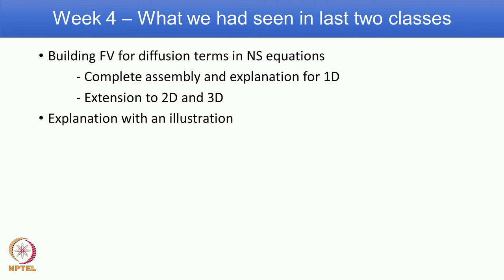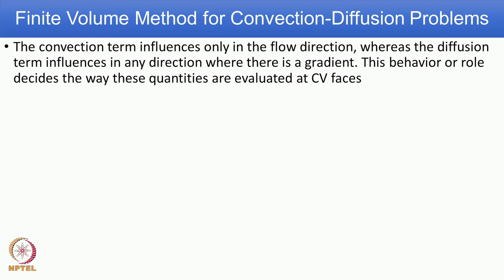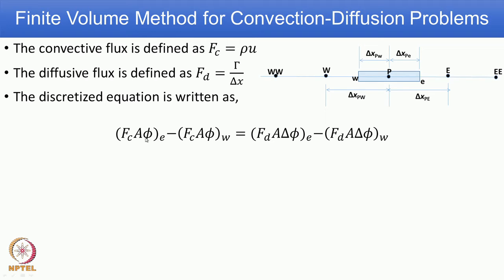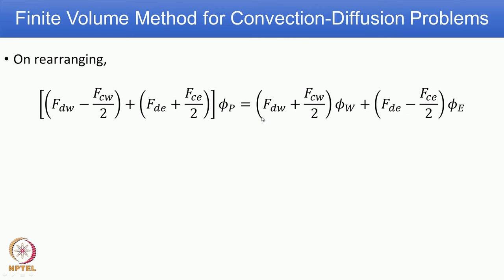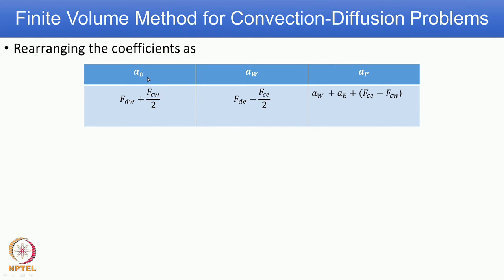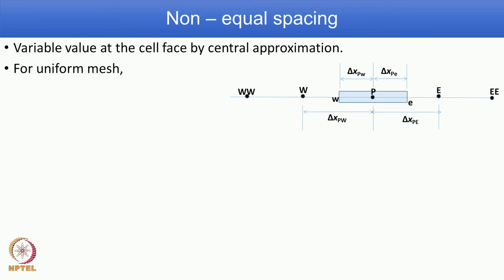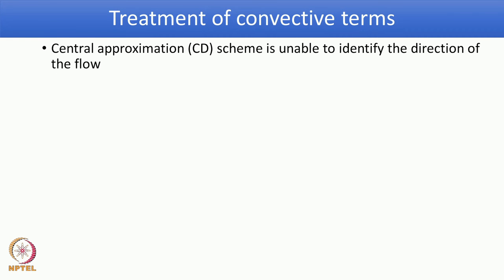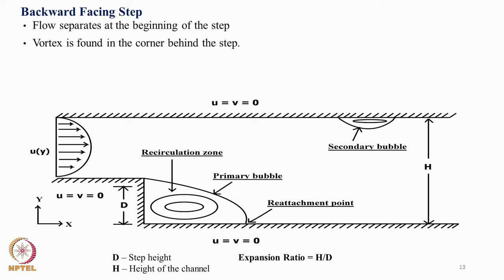Week 4 - Module 3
FV formulations for Convection- Diffusion problems, and treatment of convective terms